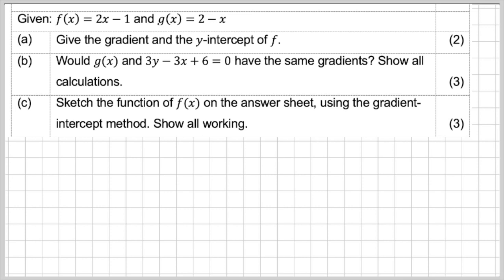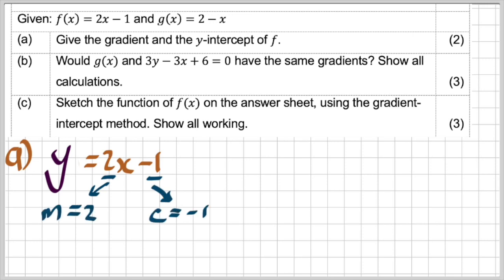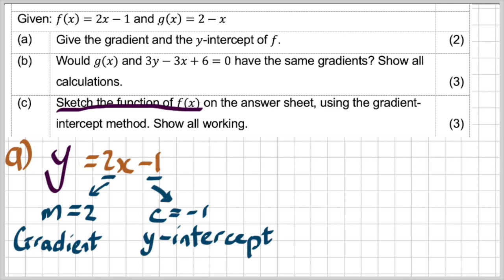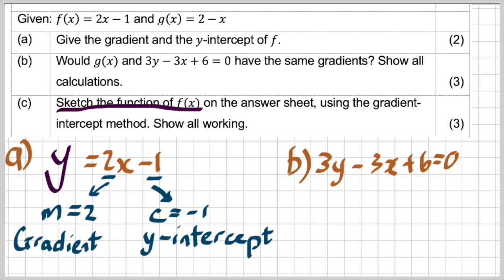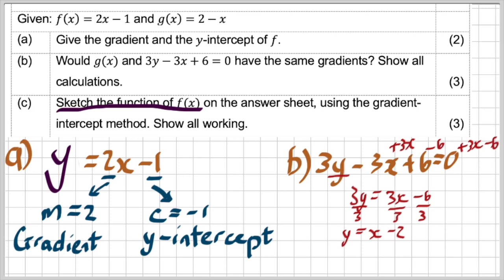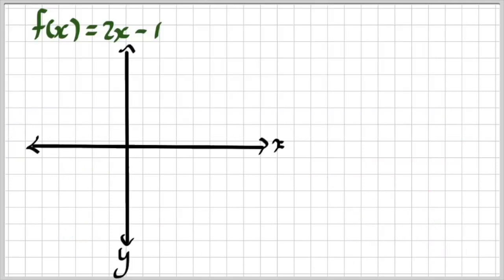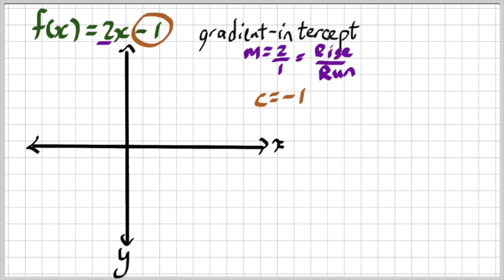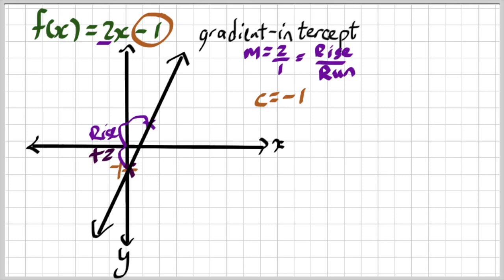5. Gr 9 - Mathematics - Straight Lines - Exam Questions